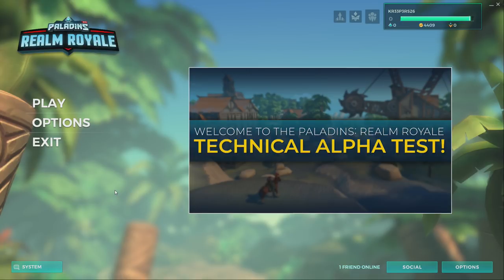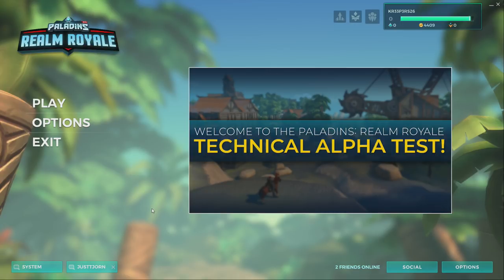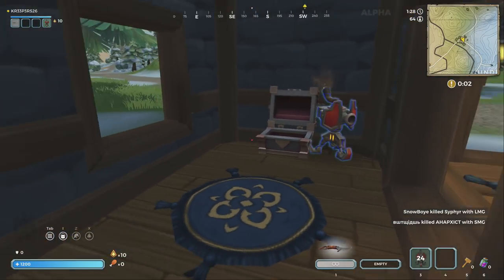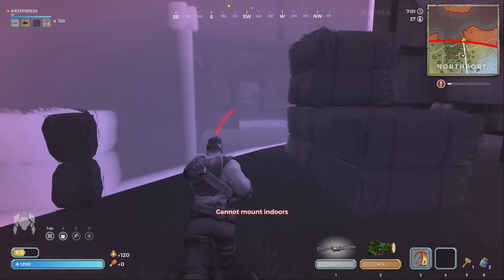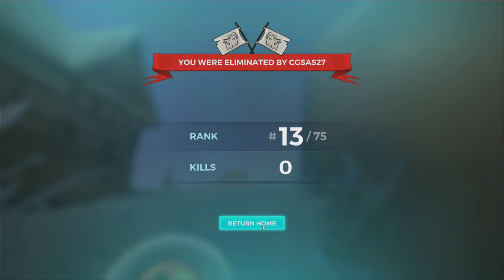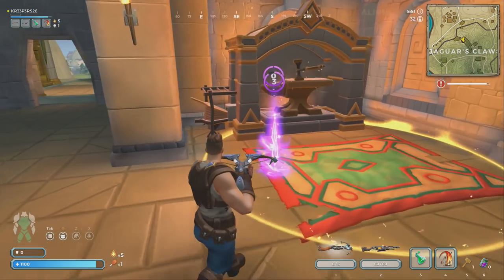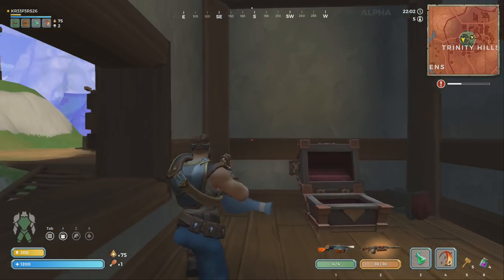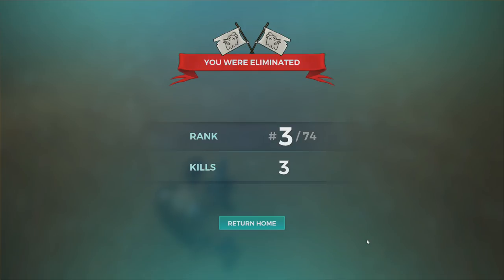What is Realm Royale and How to play it!!!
Today's video is about Paladins Realm Royale and how to play it!